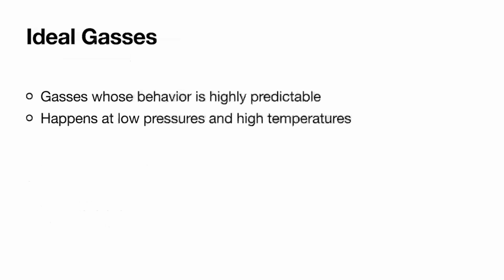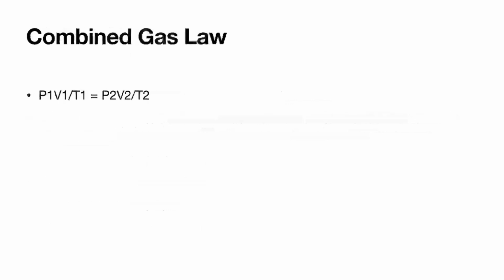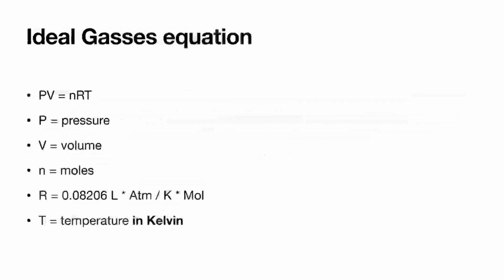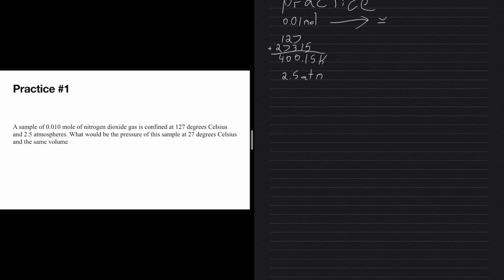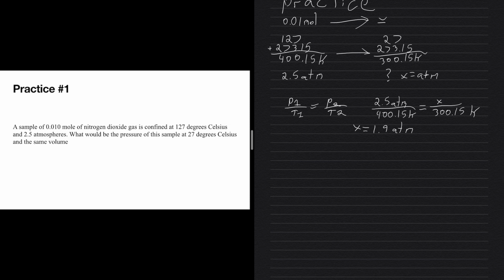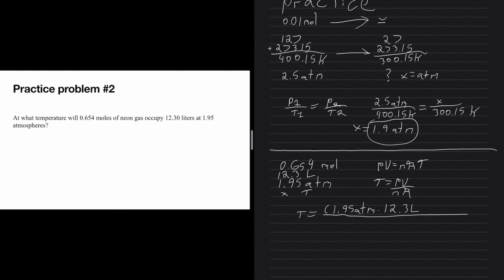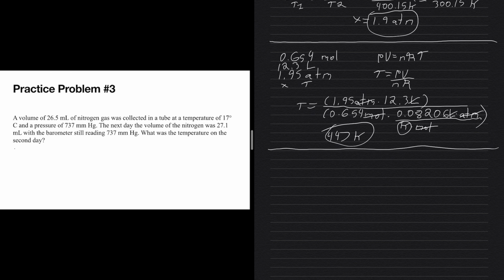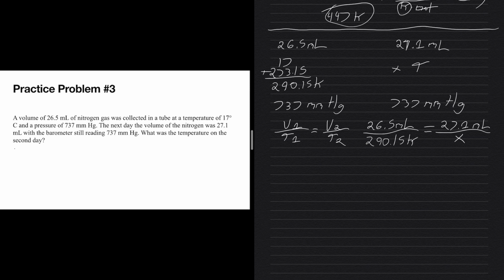Ideal Gas Laws Review Video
This video is about Ideal Gas Laws Review Video